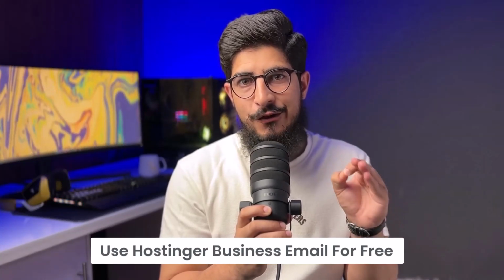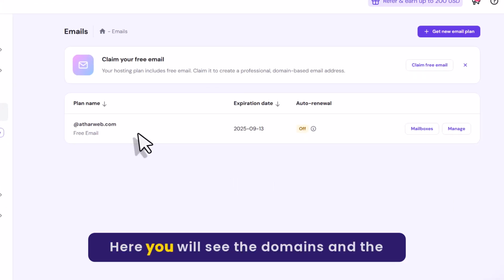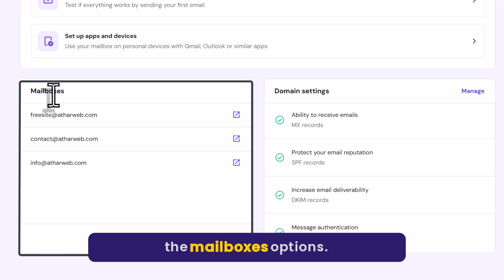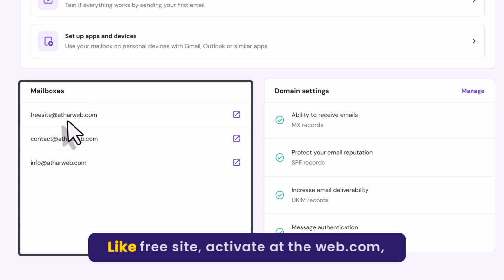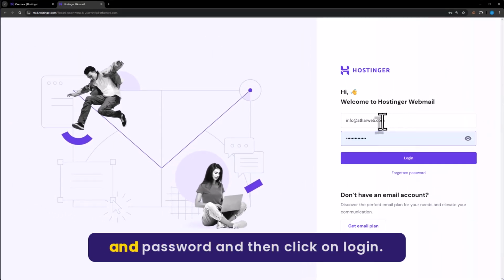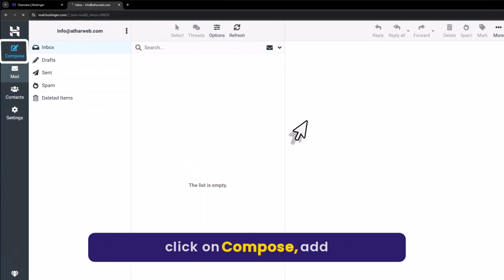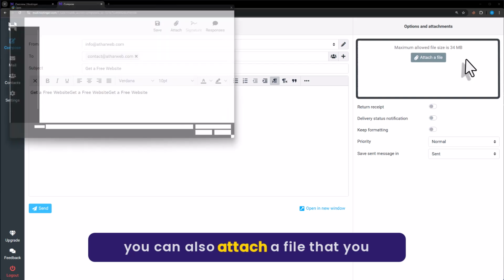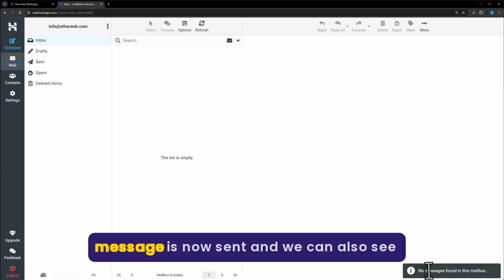How To Use Hostinger Webmail 2026 | Setup Hostinger Free Email | Hostinger Business Email Setup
Learn how to use Hostinger Webmail in 2026. In this video, I’ll show you how to use Hostinger free email service through the Hostinger Hpanel.

In This Video Tutorial You’ll Learn:
1. How To Use Hostinger Webmail
2. How To Setup Hostinger Free Email

Follow the simple steps to Use Hostinger Webmail:

Step # 1: Setup Hostinger Free Email
Log in to your Hostinger Edge panel, go to the Emails section, and click Manage next to your domain. Under Mailboxes, choose the webmail you want and click the arrow to log in.

Enter your email credentials to access the inbox. To send an email, click Compose, fill in the details, attach any files if needed, and click Send to deliver your message.